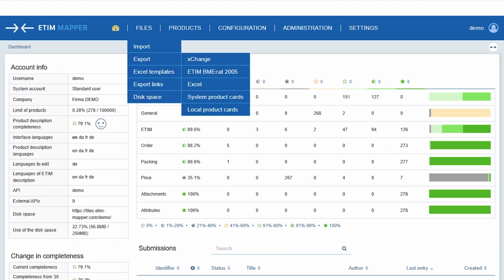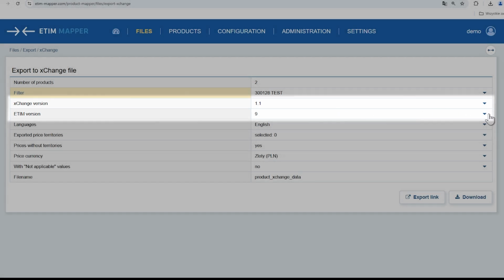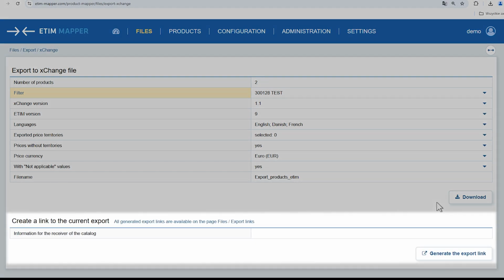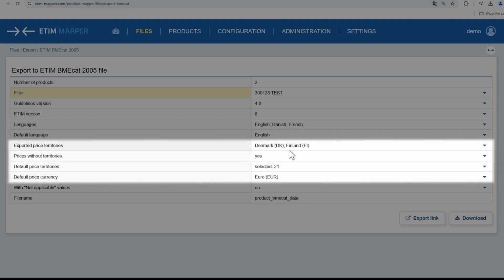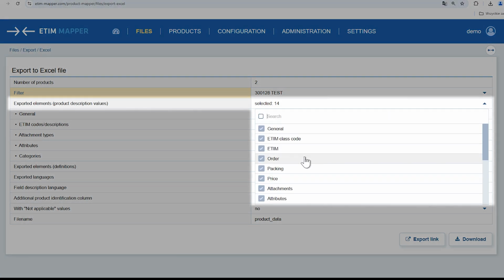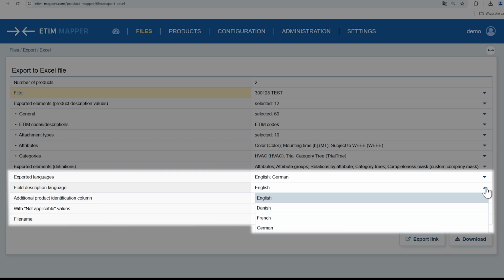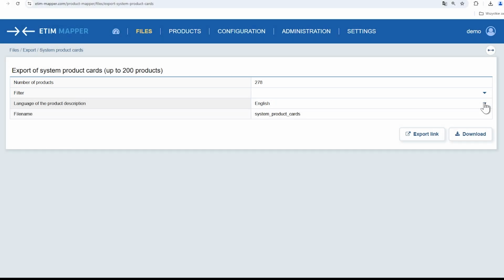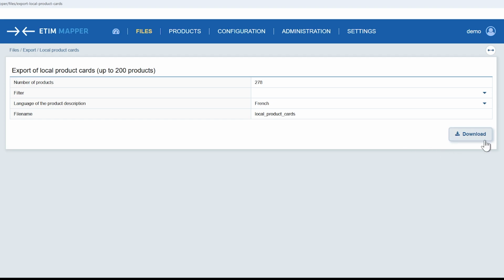@ETIM-Mapper: How to Export Product Data in xChange, BMEcat, Excel & PDF Formats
In this video, we walk you through the export feature of @ETIM-Mapper, a leading PIM (Product Information Management) web application. Whether you need to export product data in xChange, BMEcat, Excel, or PDF formats, we cover all the available options and how to customize them to suit your needs.

Key Features Covered:

- xChange Export – Export product data in the standard xChange format, with options to limit the number of products, select previous versions, and export in multiple languages.
- BMEcat Export – Similar to xChange, with additional flexibility to select price territories and currencies, and the option to export empty values.
- Excel Export – Export product data with complete flexibility. Choose exactly which product information categories and fields you want to include.
- PDF Export – Generate system product cards and local product cards in PDF format for up to 200 products per export, with the option to use filters for larger batches.

With ETIM-Mapper, you can easily export your product information in multiple formats to fit your business needs, ensuring smooth data transfer and sharing with stakeholders.

Watch now to learn how to use these powerful export features and manage your product data more effectively!